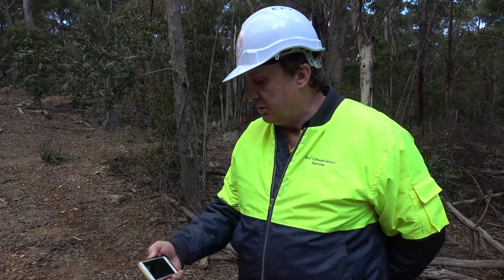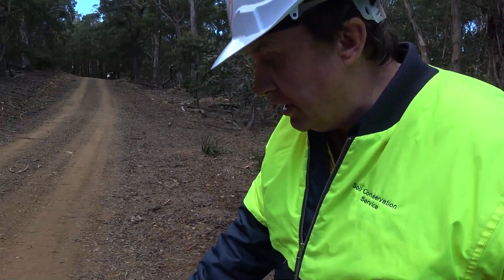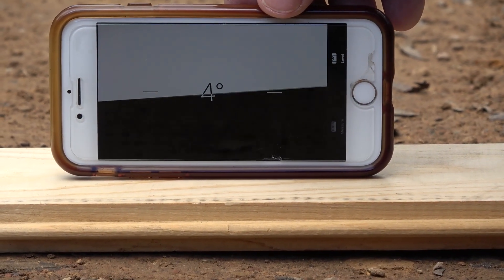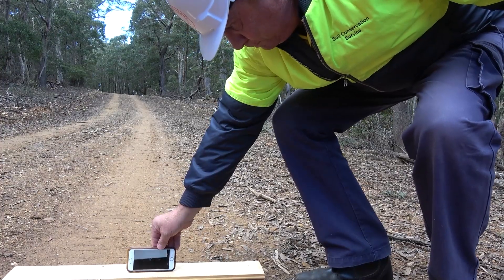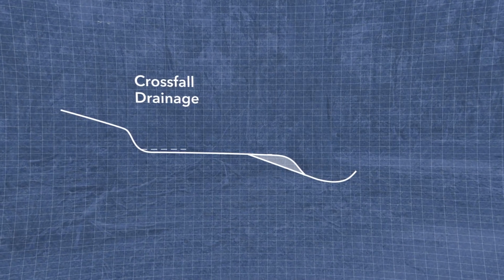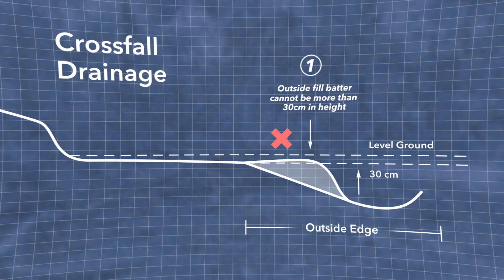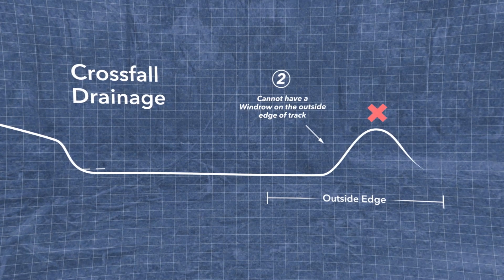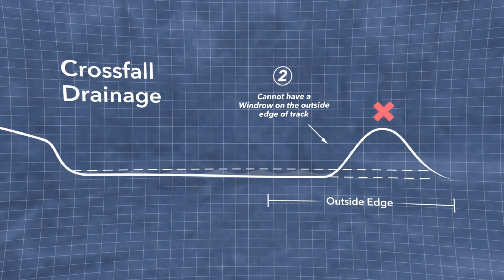Forest tracks and roads - crossfall drainage 15Dec2022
This video series focuses on managing erosion and sediment from forest tracks and trails. Timber harvesting operations on private land are carried out in many of the forested areas of eastern NSW. Construction and maintenance of roads and tracks are an integral part of forest operations, and are covered in some detail in the relevant Code of Practice. Erosion of unsealed roads and trails is potentially a significant source of sediment into watercourses in forested catchments. This video aims to help understand the erosion process on tracks and trails, and how a range of management practices can help to minimise the risk of erosion. The video is narrated by SKN member Peter Fogarty with additional commentary from Ashley Bolton of the NSW Soil Conservation Service.